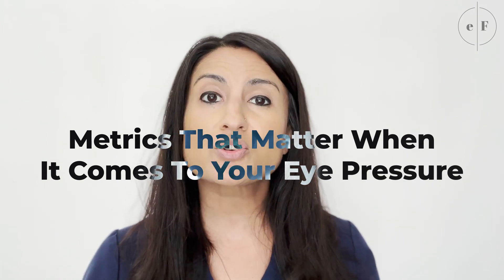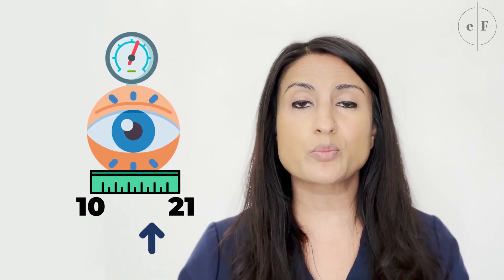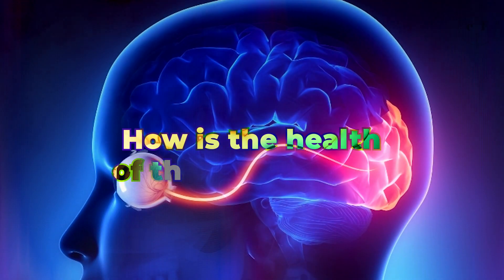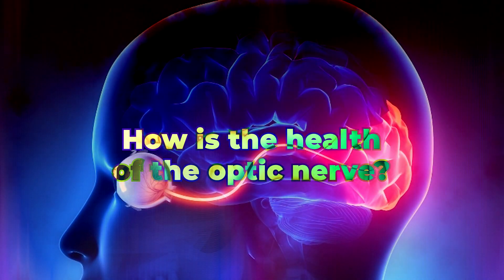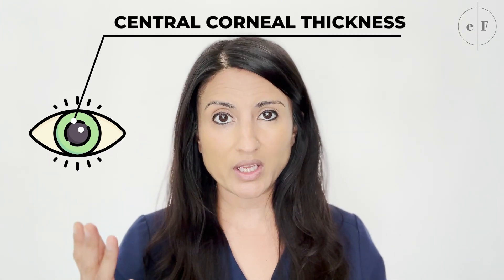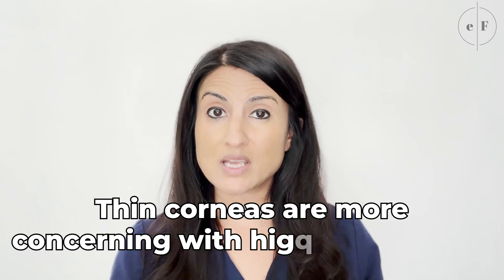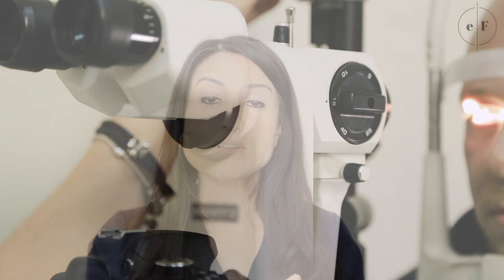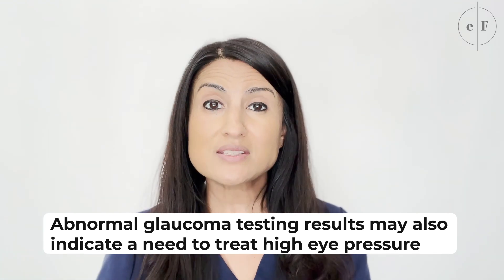Eye Pressure / Intraocular Pressure | Central Corneal Thickness | Optic Nerve Health | Glaucoma Test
Eye pressure is not a straightforward measurement. There are other factors that Ophthalmologists take into account when reading a person's eye pressure.

It is important that all of these factors are considered before starting glaucoma treatment. In this series of videos we will talk about eye pressure and how it relates (and sometimes doesn't relate to glaucoma).